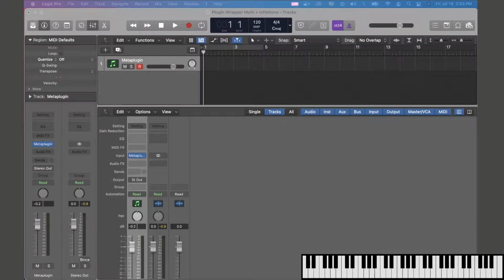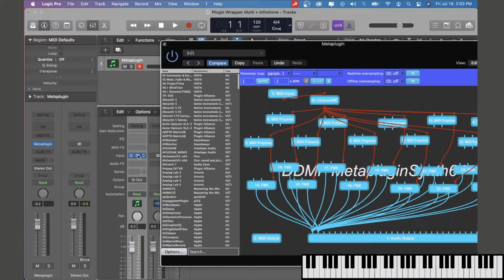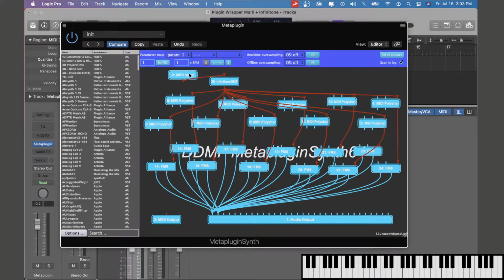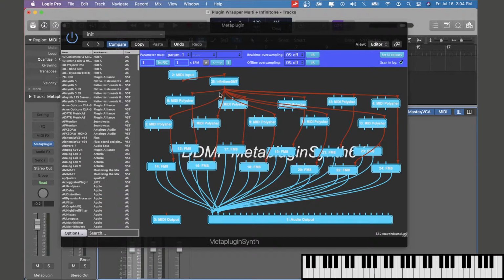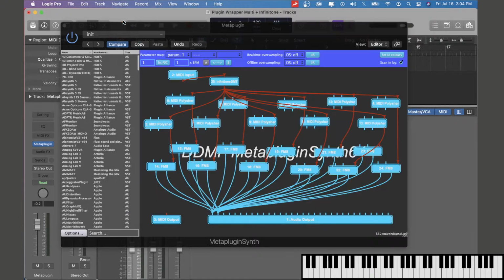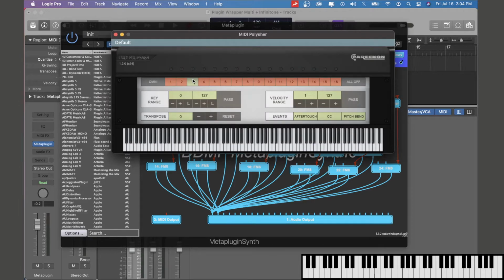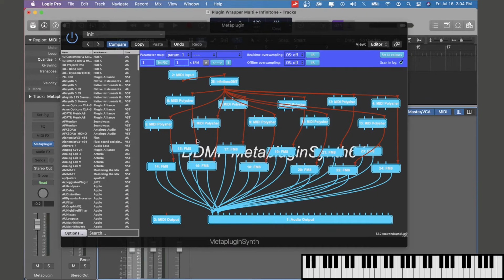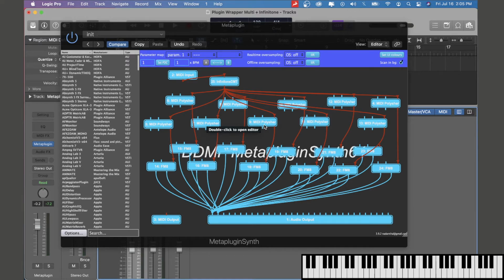Infinitone DMT Quick Start 6 - Infinitone DMT + Plugin Wrapper Advanced (Multitimbral)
Use a plugin wrapper to turn a standard synth into a multitimbral synth.